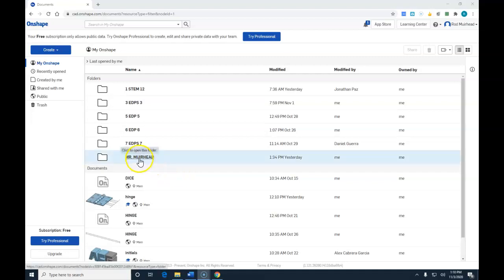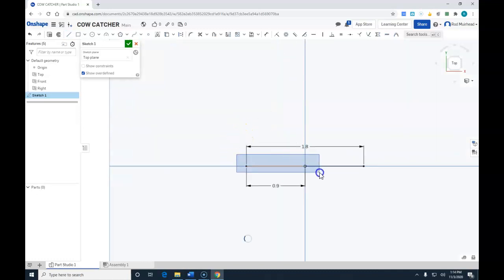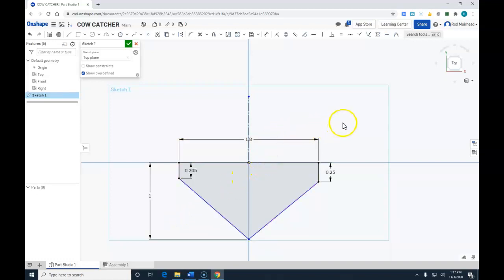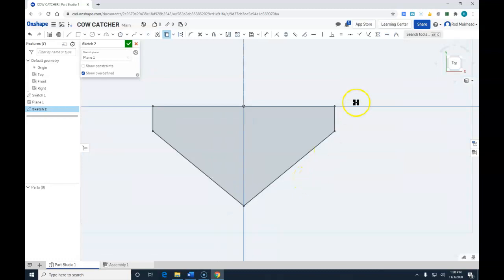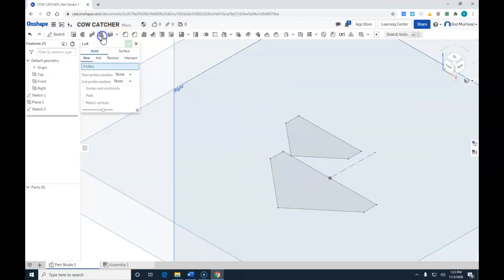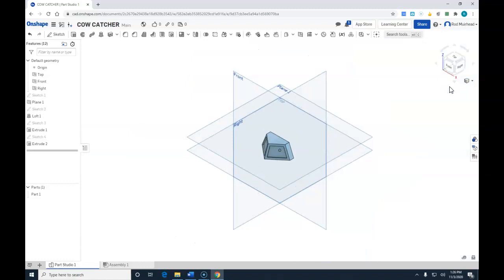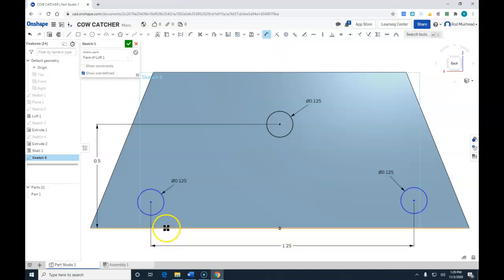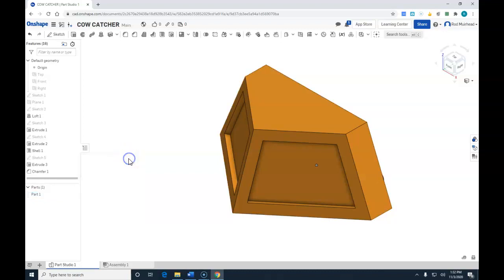TRAIN ONSHAPE TRAIN COW CATCHER